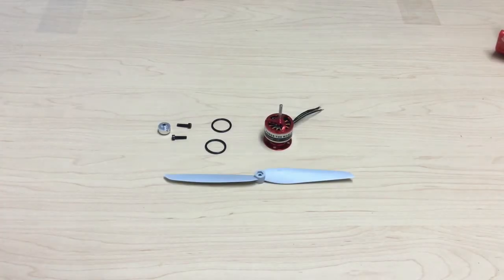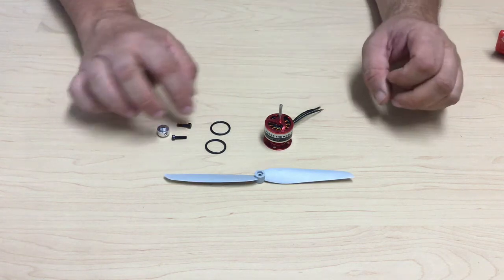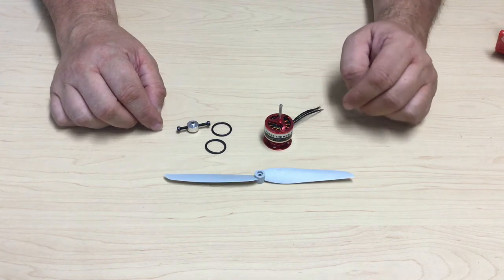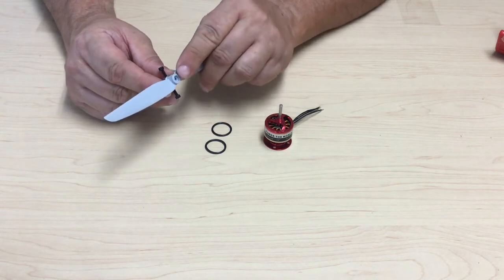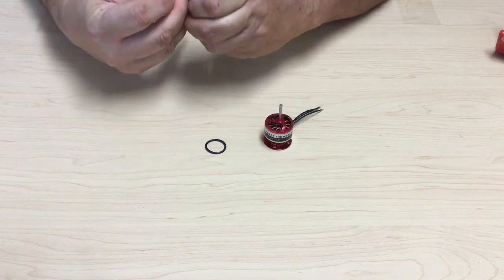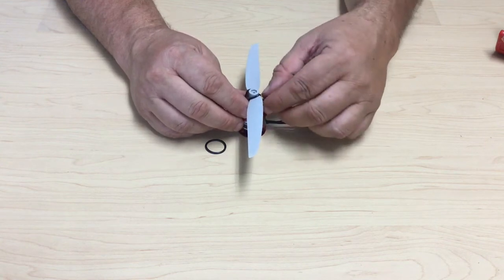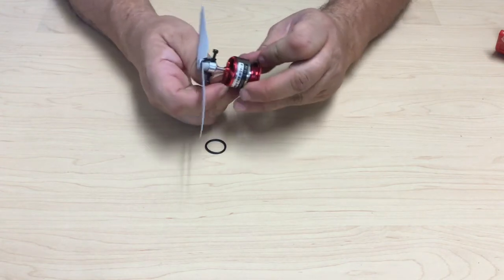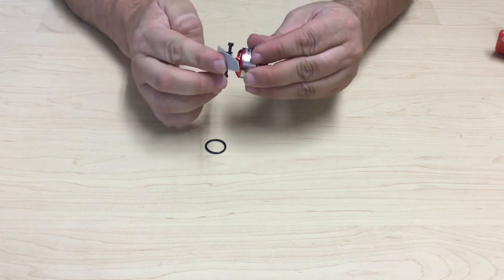Prop-Saver Basics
Assembling and installing a prop saver on a motor